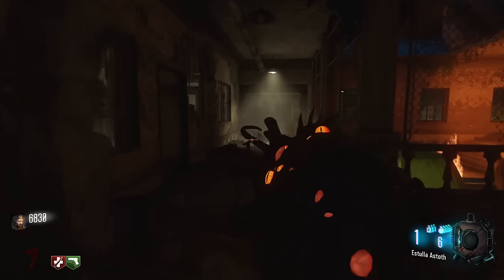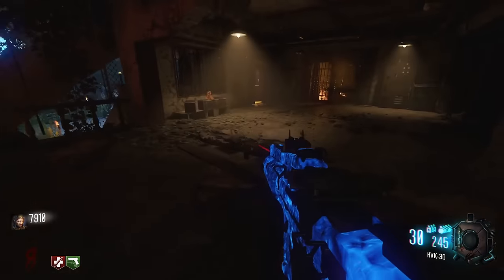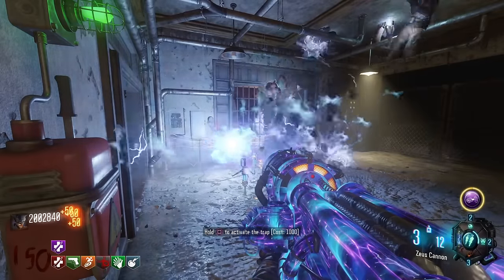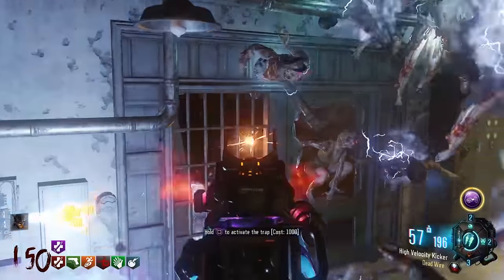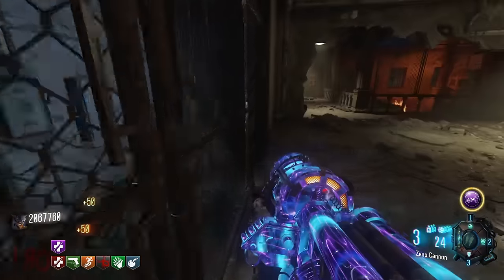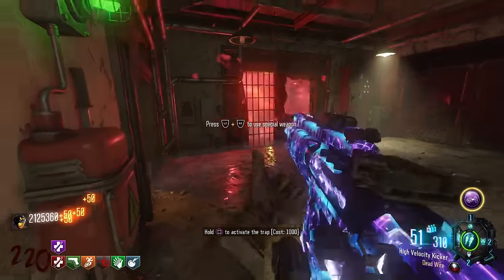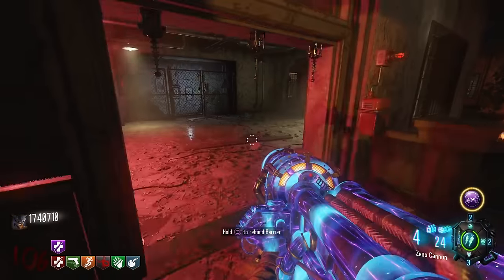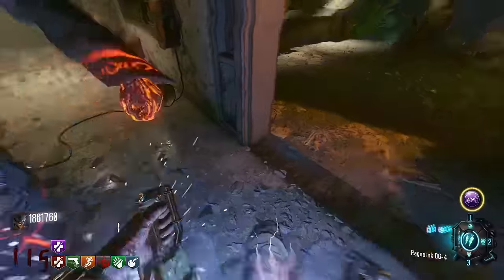Revelations Best High Round Strategy Guide - Black Ops 3 Zombies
*Few Extra's:*
Bosses - Every 7-11 Rounds.
Bugs - Every 9-10 Rounds.
SPH - Apothicon Only - 5.5
           Apothicon & Spikes - 6.3
           ThunderGun & Spikes - 8
           Spikes & Deadwire - 9/10
100 Time - 3 hours

*Map Specific Errors/Bugs:*
Shooting Thundergun in spawn windows.
God Mask.
(Rare) When a Arnie finishes and explodes it can blue screen you.

What's SPH?
Seconds Per Hoard, is used to calculate the average time it takes to kill a hoard of zombies (24 Zombies), therefore determines the speed of a strategy.